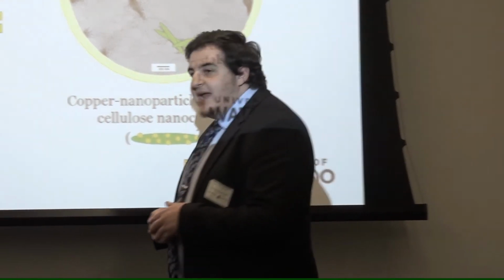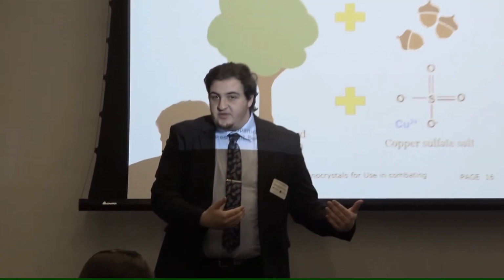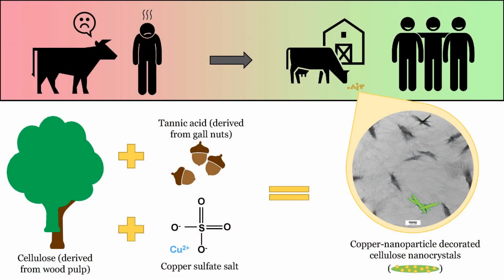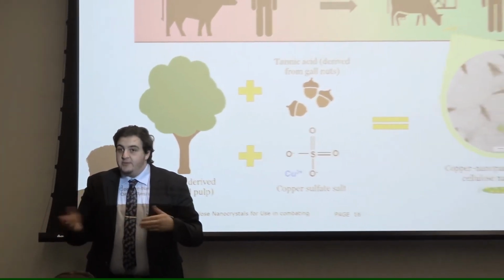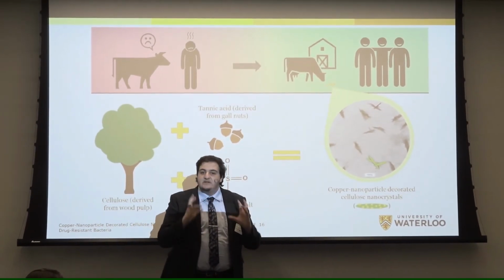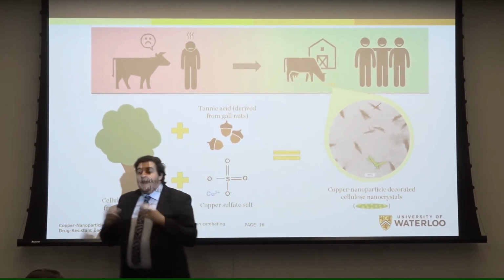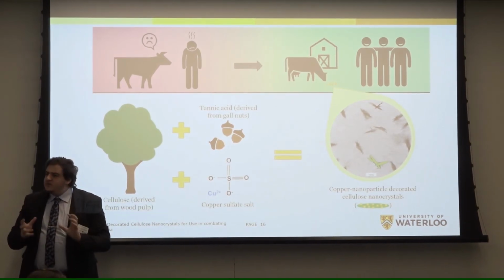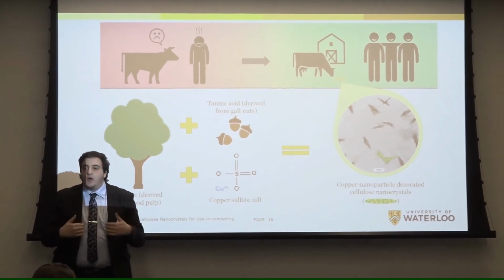2020 University of Waterloo 3MT Finalist: Christopher Deutschman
Presentation Title: Copper-Nanoparticle Decorated Cellulose Nanocrystals for Use In Combating Drug-Resistant Bacteria.

Christopher Deutschman, Chemical Engineering, Faculty of Engineering gives his Three Minute Thesis (3MT) presentation.